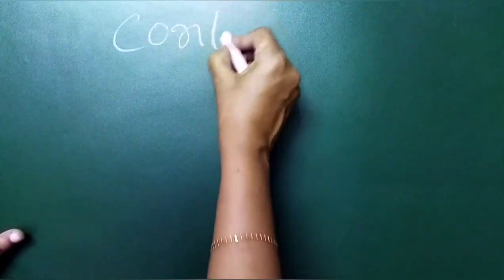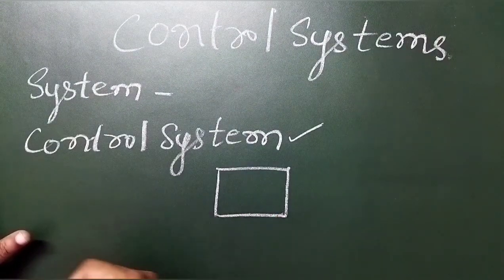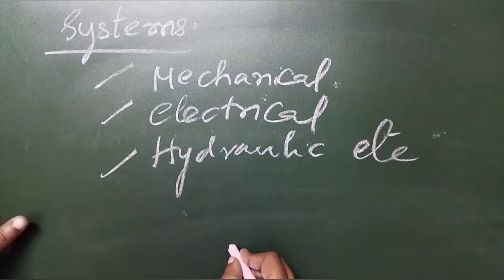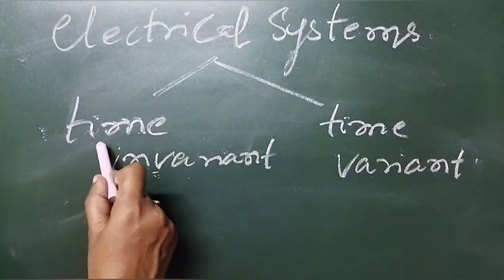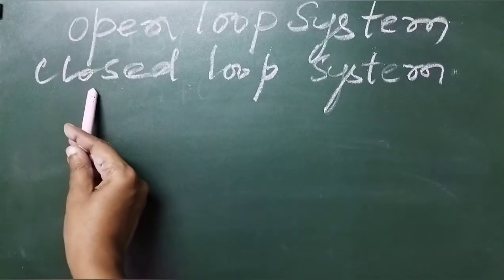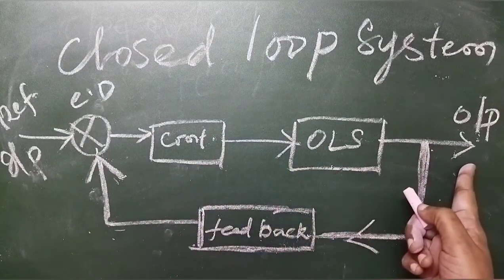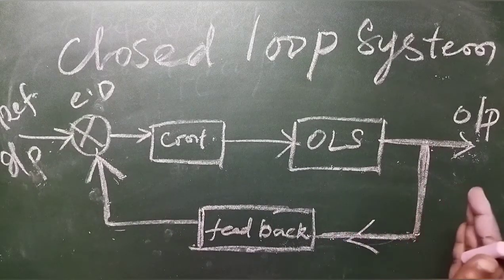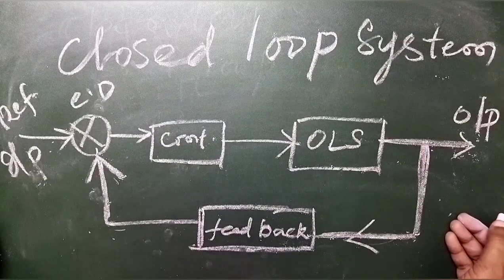Introduction to control systems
defination of system
defination of control system
types of systems
open and closed loop system